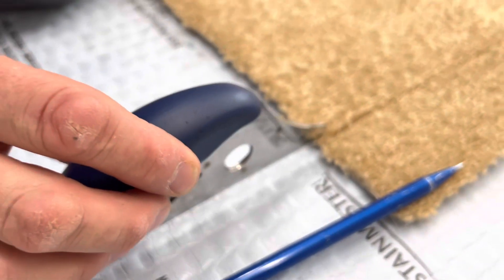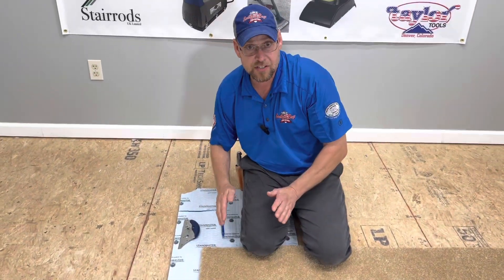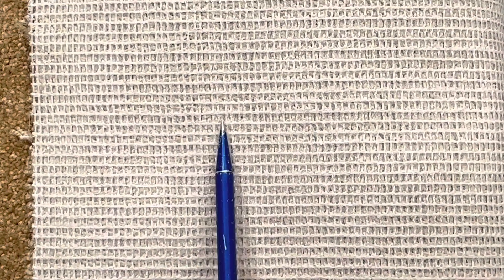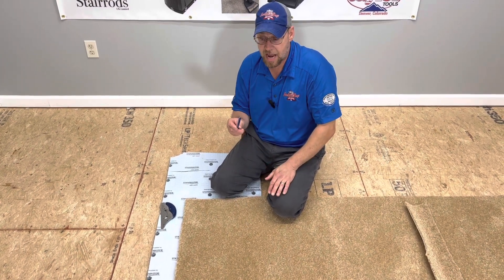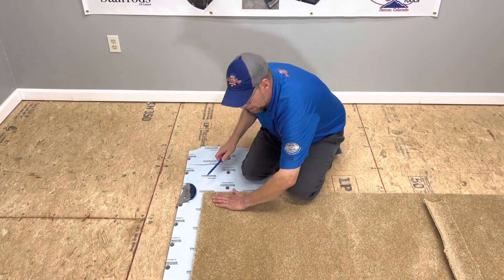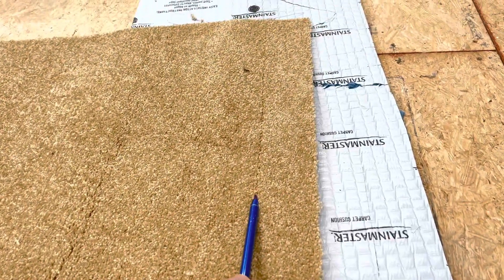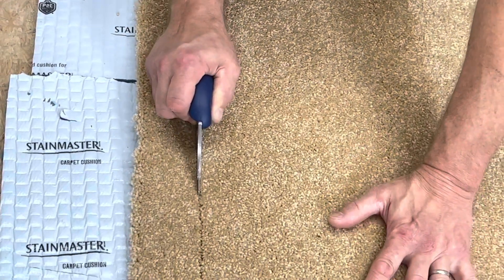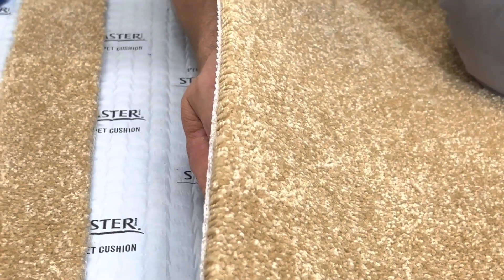How You Cut A Carpet Seam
In this video, I give you super simple, step-by-step instructions how you can cut a Carpet Seam